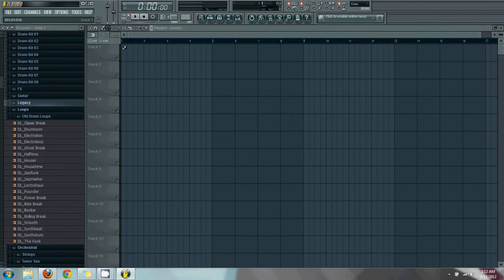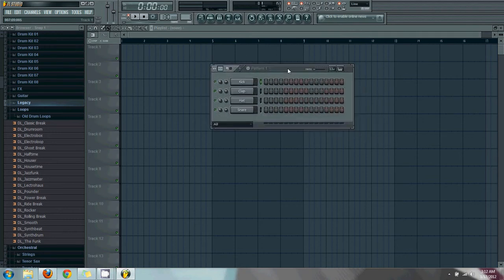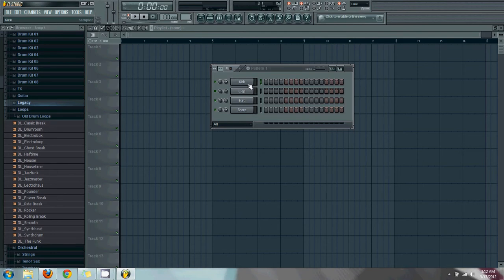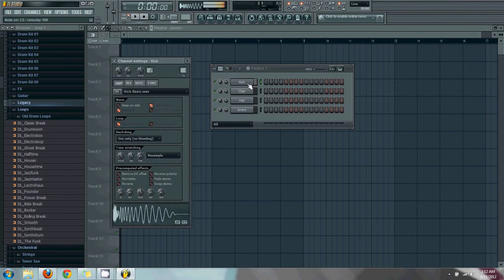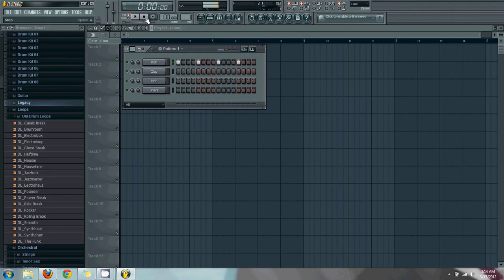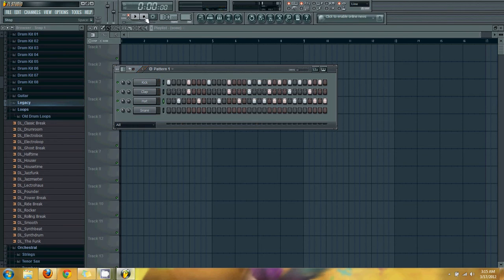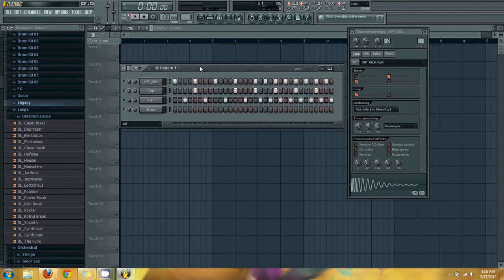FL Studio Tutorial 1 - Basic Sequencing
Covers using the fruity loops sequencer to create drum loops